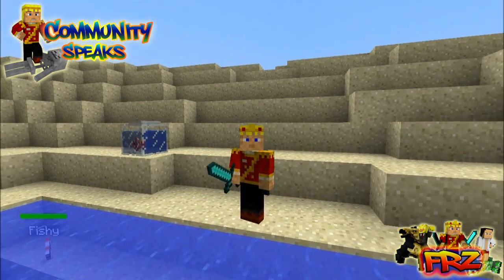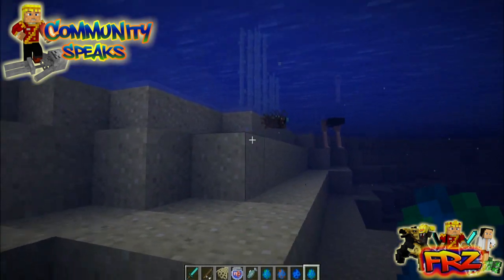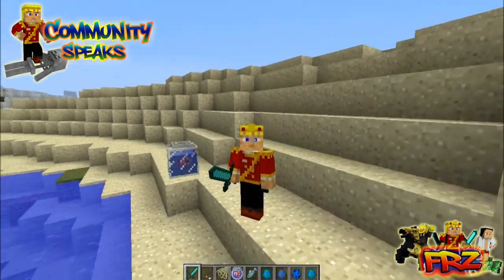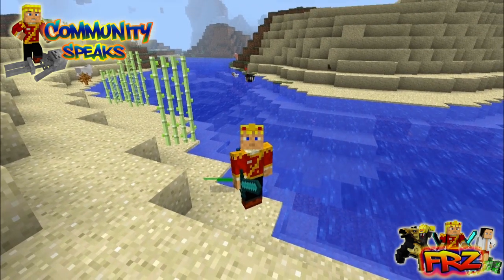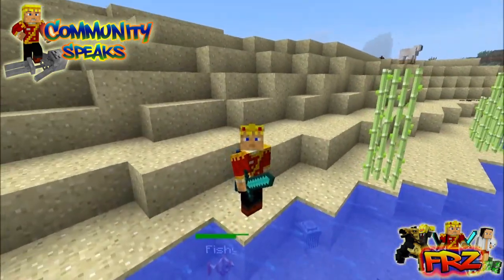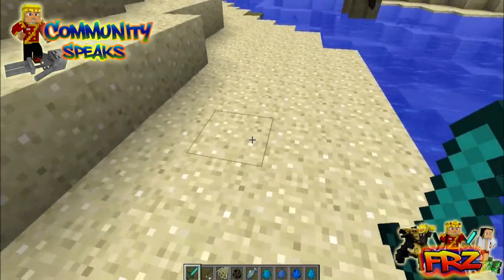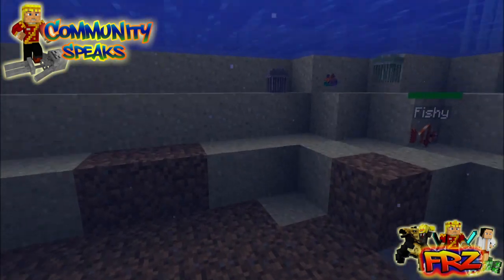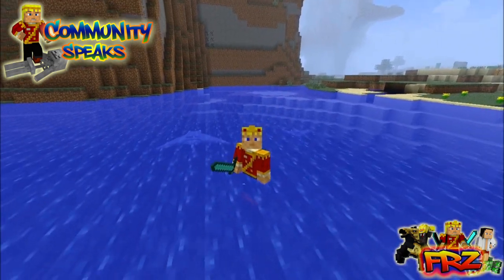Minecraft 1.7 Community Speaks: Waves, Bass Fish, Mountain Rivers! Episode #4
Hope you guys enjoy episode 4 of our Minecraft 1.7 Community Speaks series. We made this one themed to what you guys suggested "Ocean Stuff"
Let me know what you want to see in minecraft if you could have anything :)